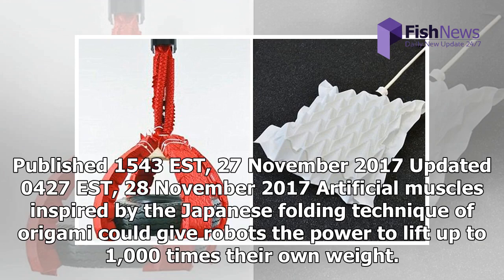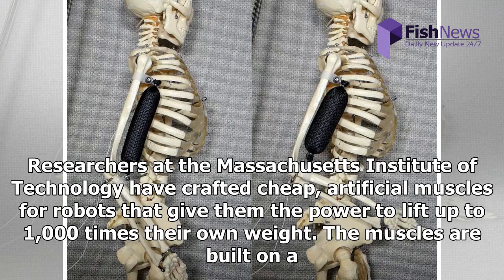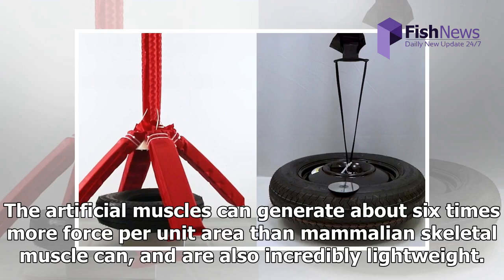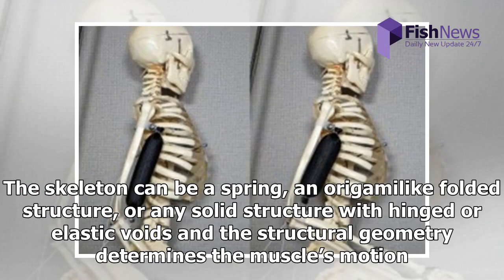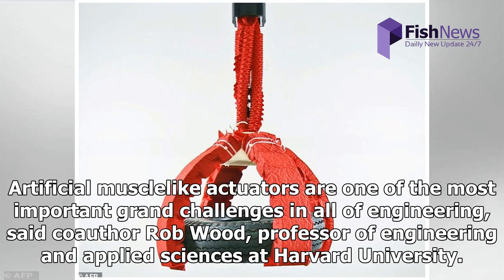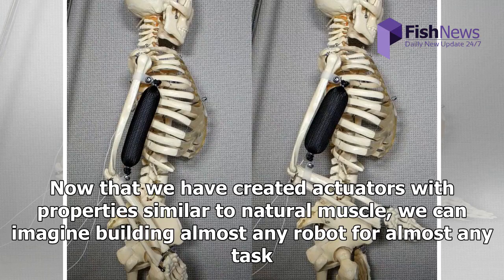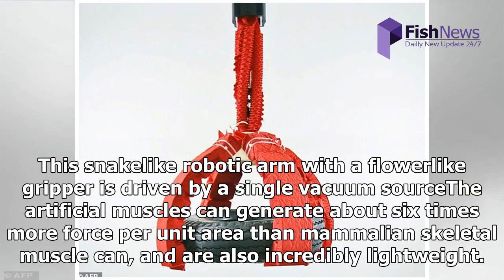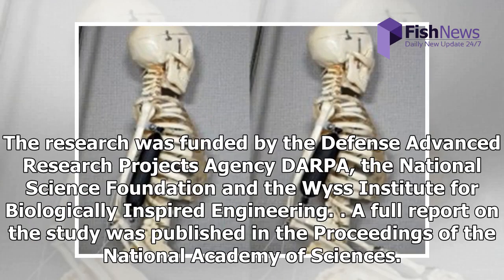Artificial muscles let robots to lift 1,000 times their own weight | FishNews